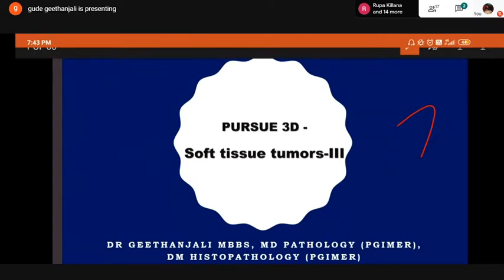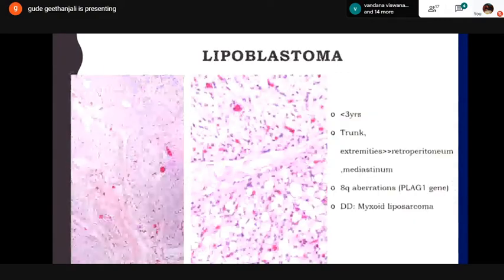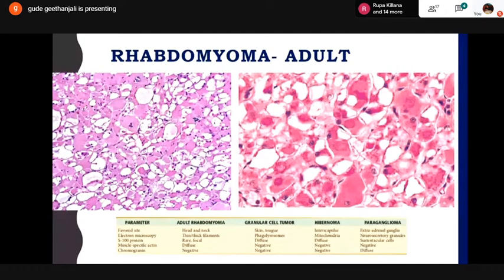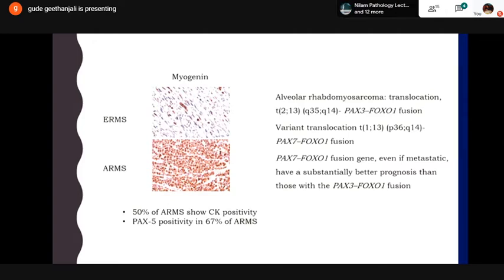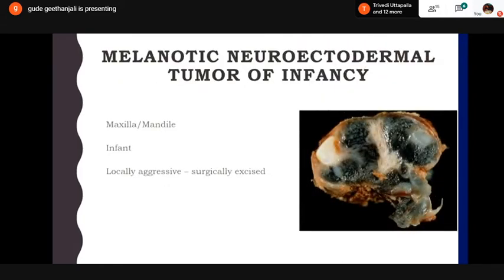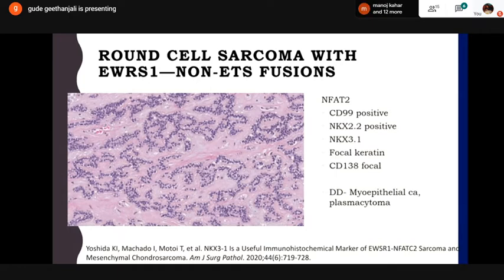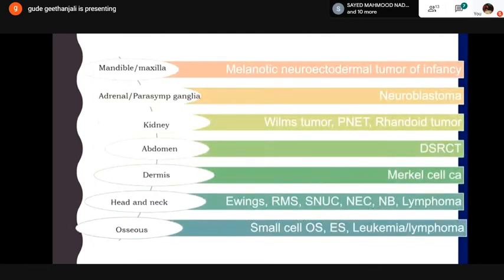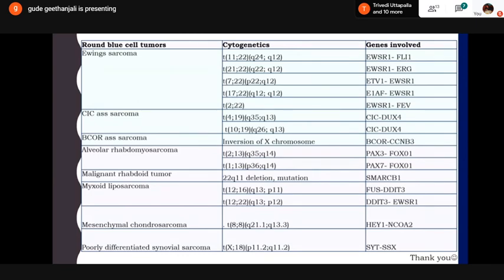Pursue 3D (Uploaded): Soft Tissue Tumours:- Paediatric Soft Tissue Tumours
Soft Tissue Tumours
Paediatric Soft Tissue Tumours and Approach to Small Round Blue Cell Tumours

Lecture conducted by:
Dr Gude Geethanjali
MBBS, MD Pathology, PGIMER
DM Histopathology, PGIMER